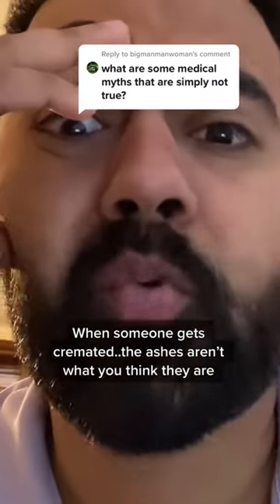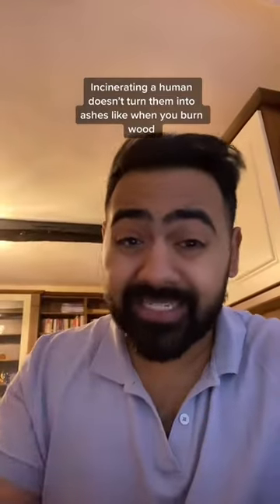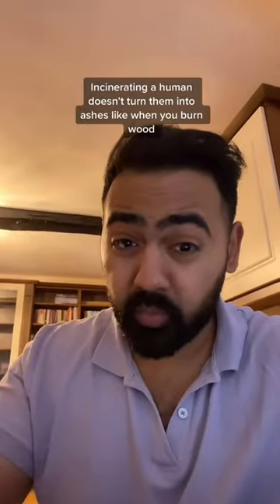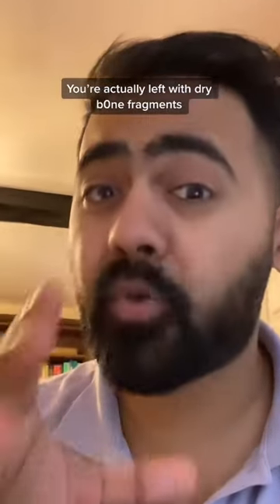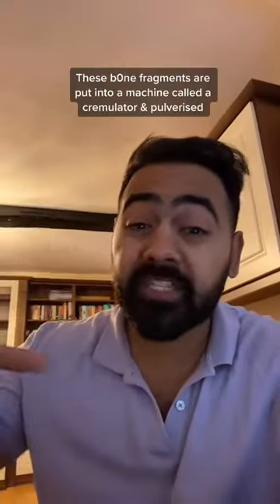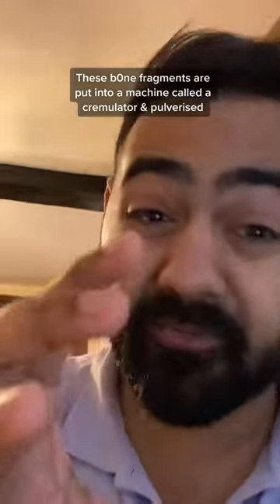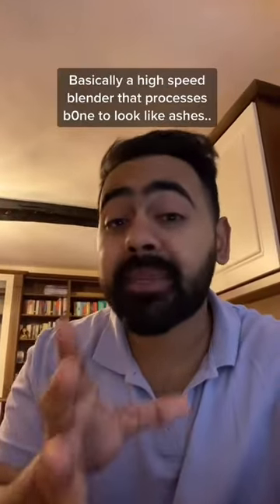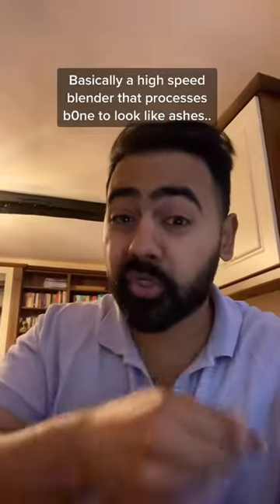Doctor Reacts To MORBID Cremation Fact!